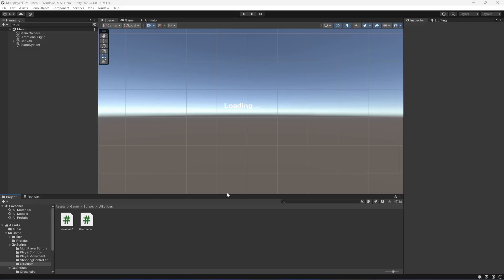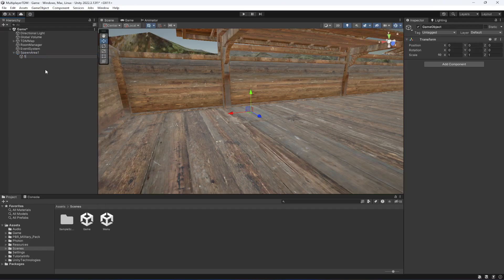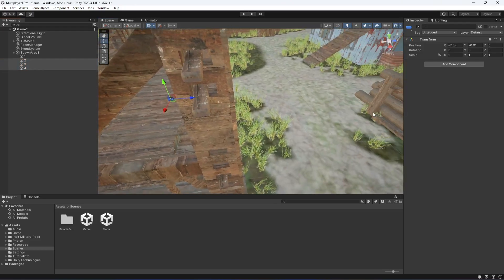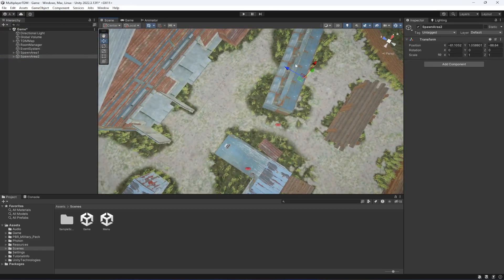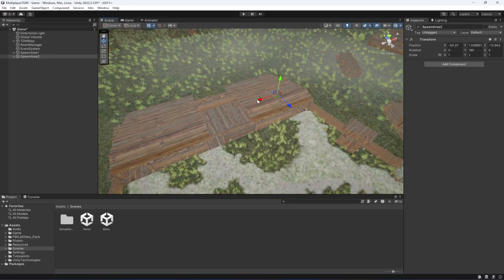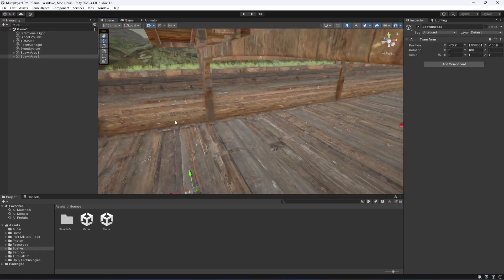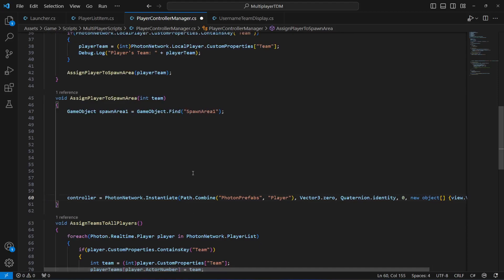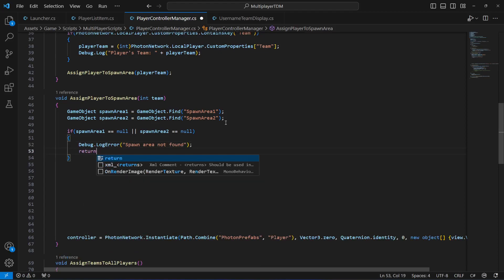Spawning Players According to Team Spawn Points | Unity Online Multiplayer Game Development Tutorial